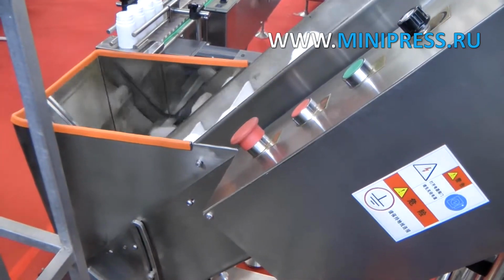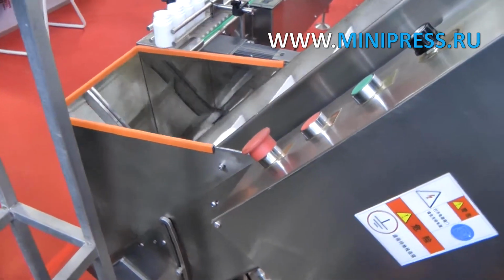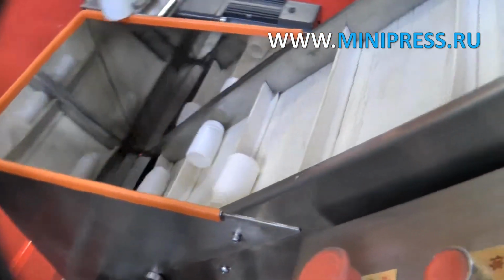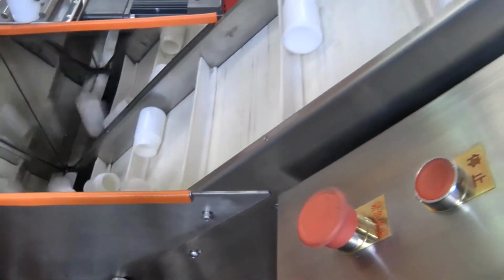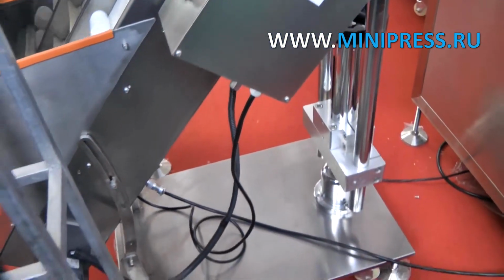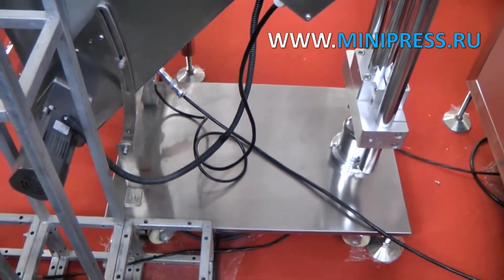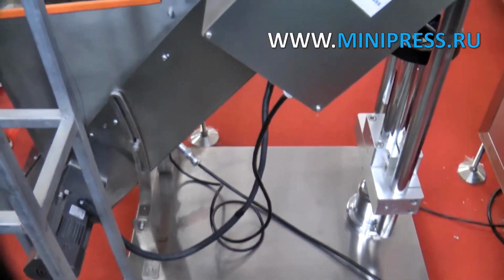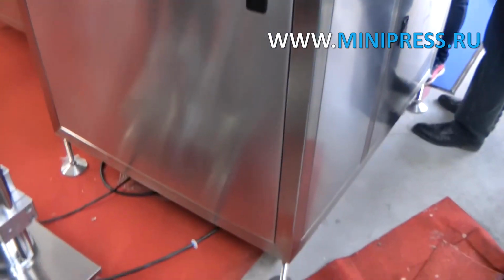Bottle feeding and orientation machine FT-01 Minipress.ru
Europe
Skype: RomanTsibulsky

MACHINES FOR PACKING SILICA GEL DESICCANT INTO CONTAINERS WITH TABLETS AND CAPSULES